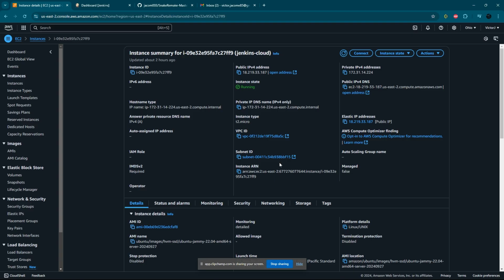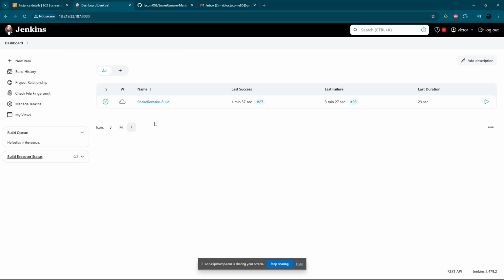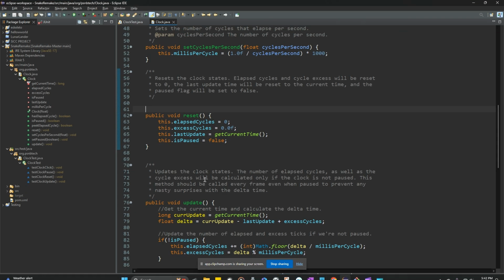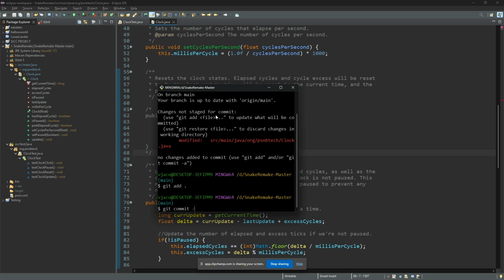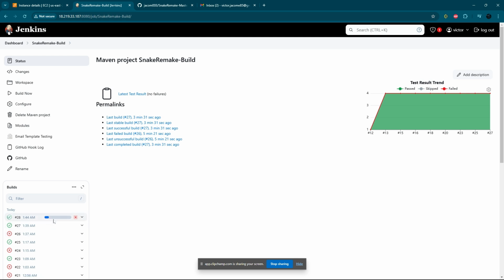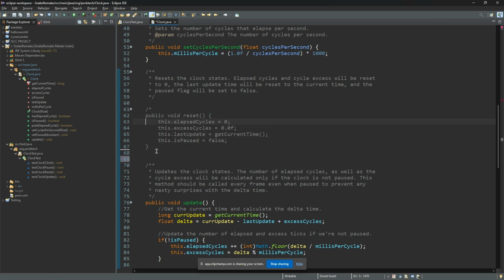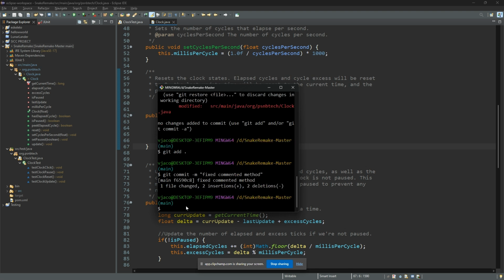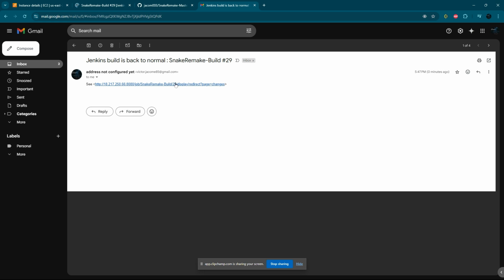CI Presentation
just a little presentation